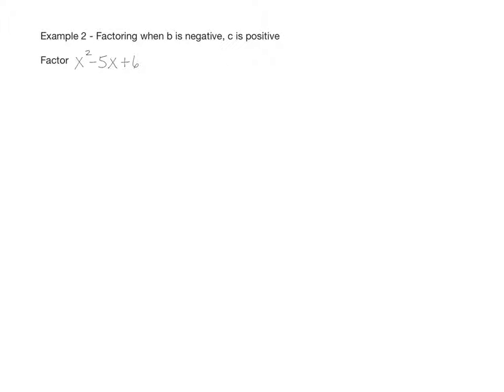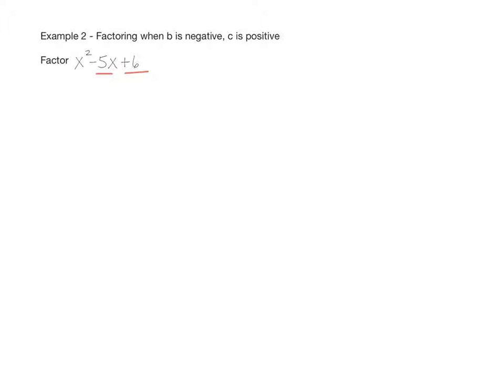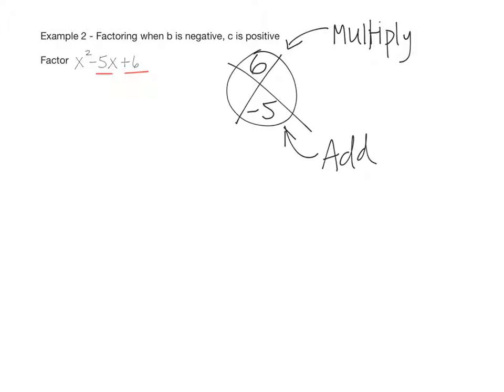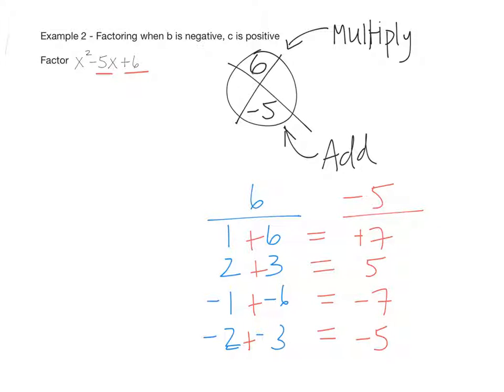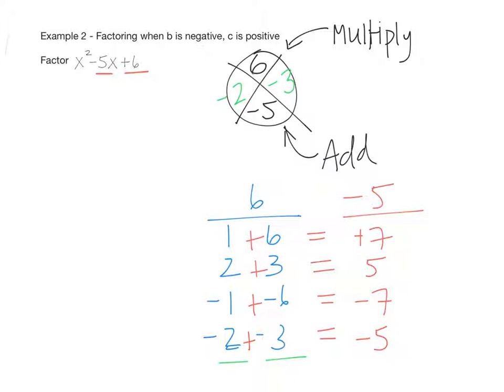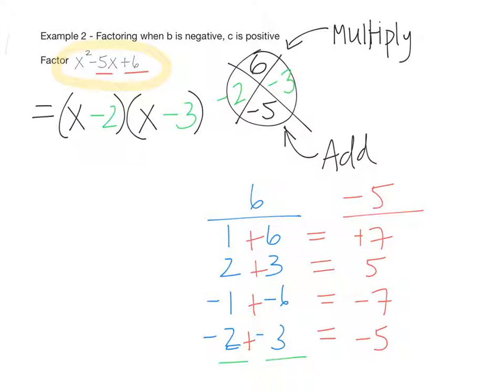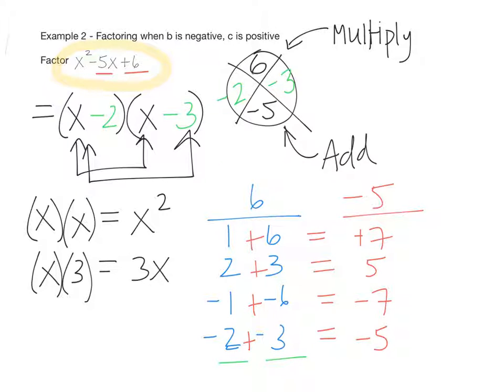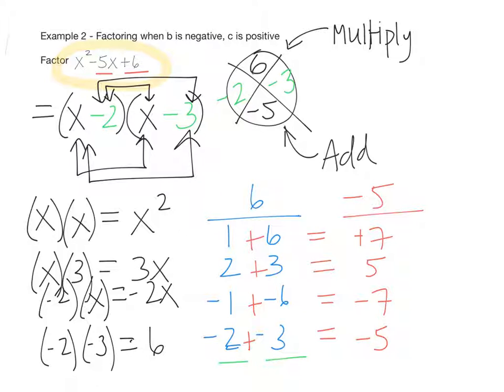10.5 Factoring Example (when b is negative and c is positive)